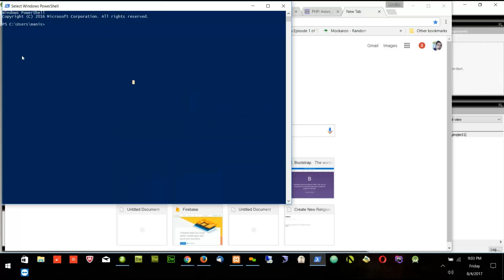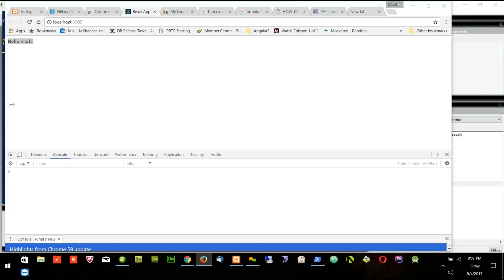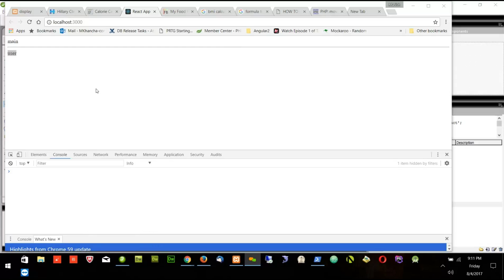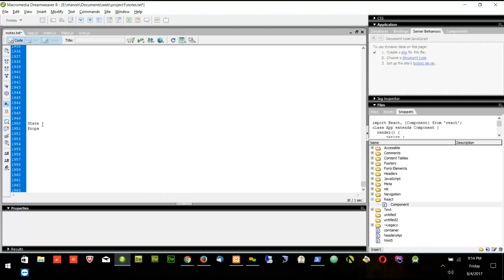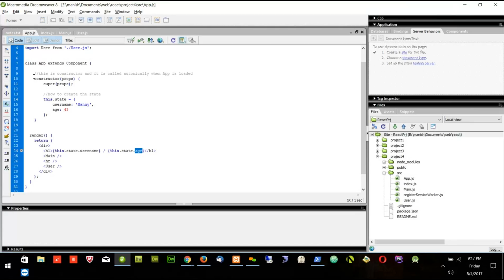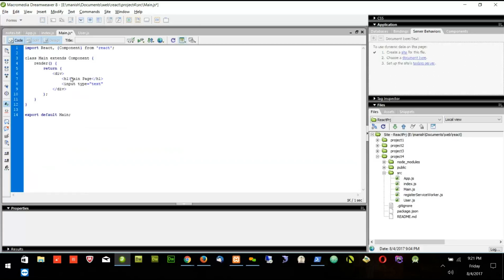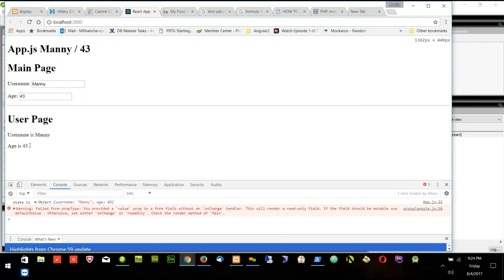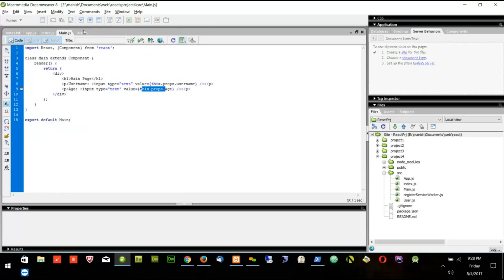00005 august 04 2017 react js